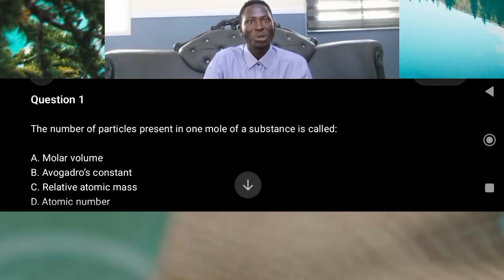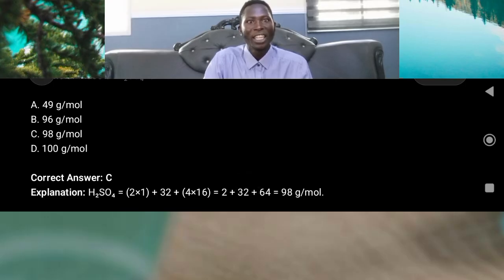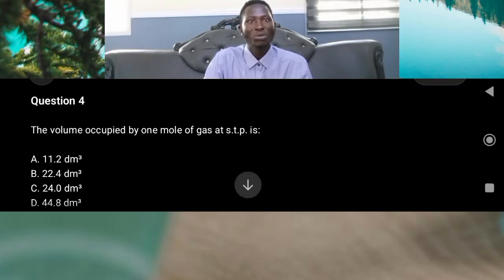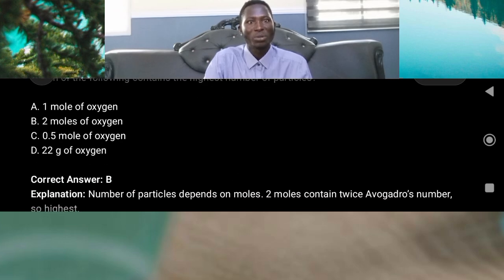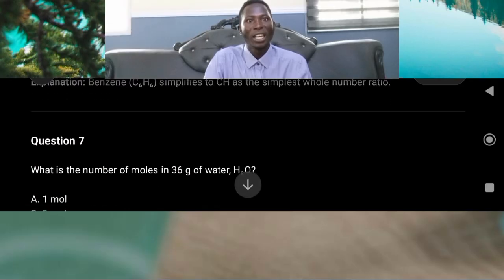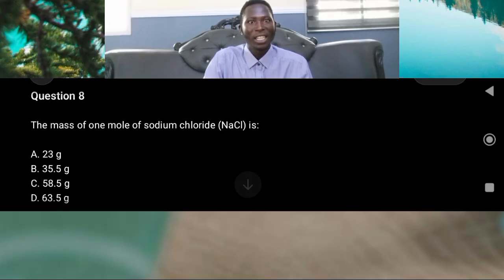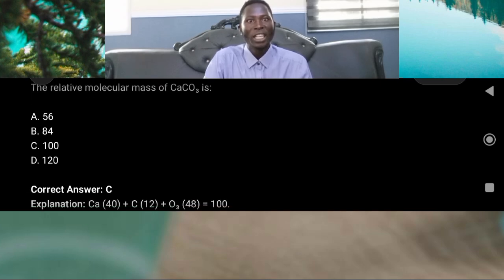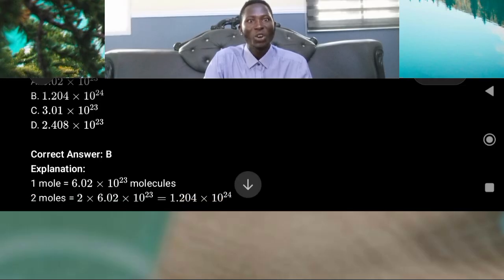WAEC Chemistry Objectives 2026 EP 1 | Mole Concept Questions and Answers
Welcome to Episode 1 of my WAEC Chemistry Objectives Series 2026. In this video, we solve 10 standard WAEC Chemistry objective questions on Mole Concept with brief explanations to help students prepare effectively for WAEC, NECO and other exams.
Test yourself before the answers pop up and comment your score out of 10.
Topics covered:
Mole concept
Molar mass
Number of moles
Avogadro’s constant
Empirical formula
Gas volume at s.t.p.